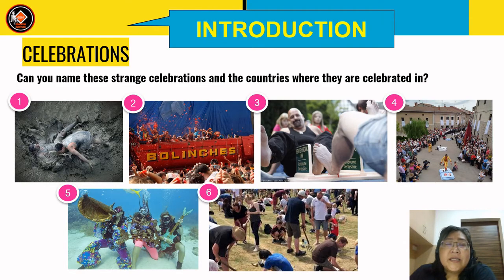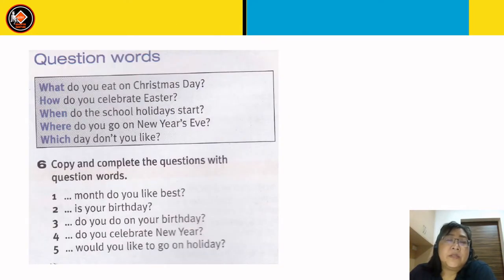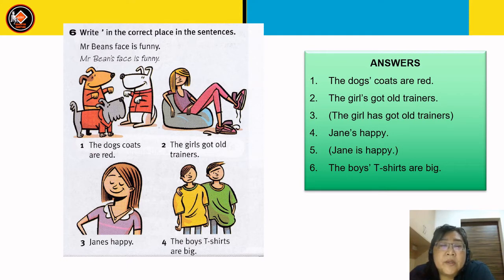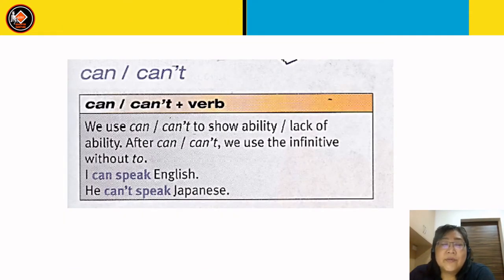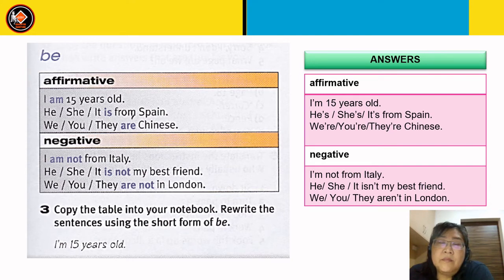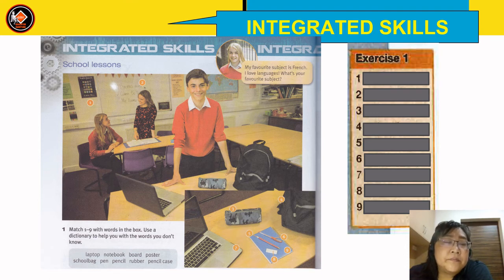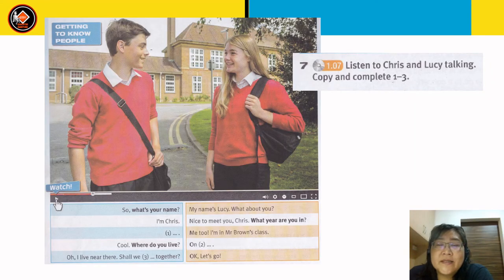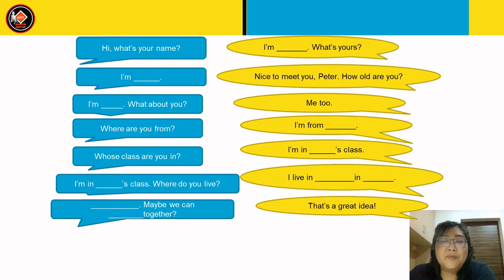ENGLISH LANGUAGE - Form 1 (Starter Unit: It's My LIfe) Part 2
This the second lesson for the Starter Unit for Form 1 pupils. The textbook used is Pulse 2. There are grammar and vocabulary exercises as well as integrated skills.